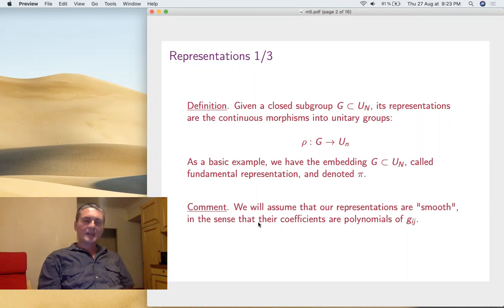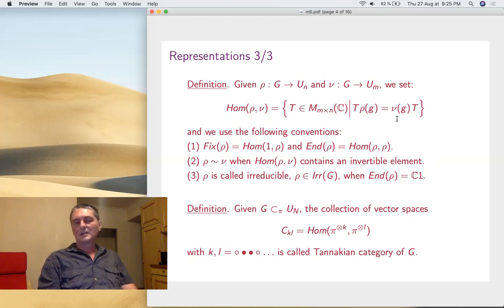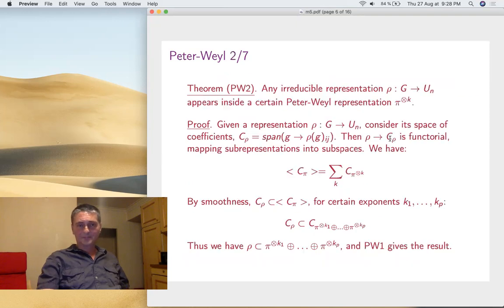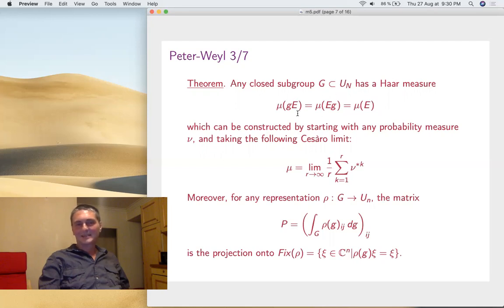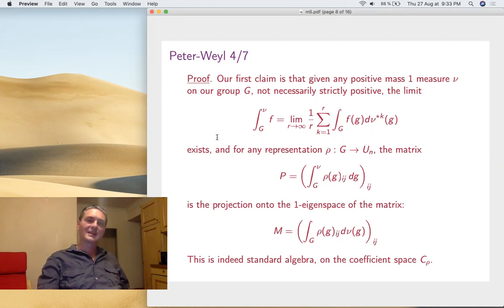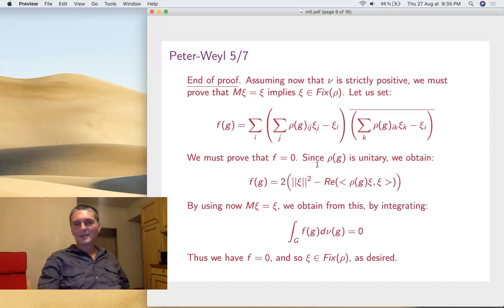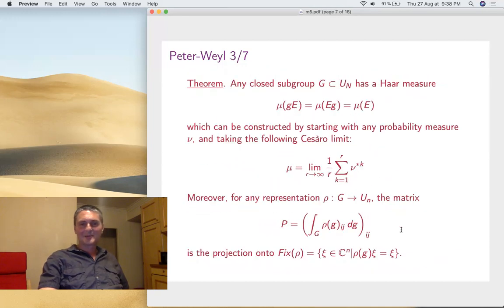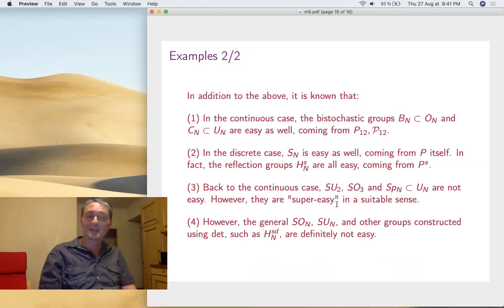Representations of compact groups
"Introduction to matrix groups", 5/6.